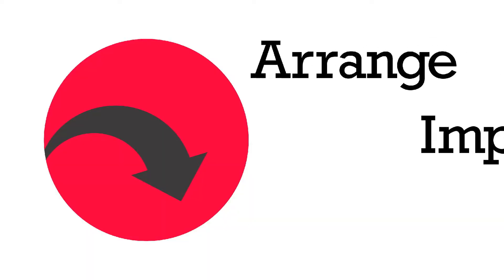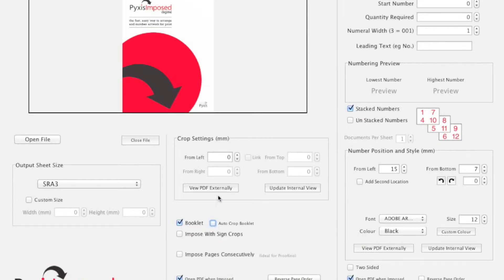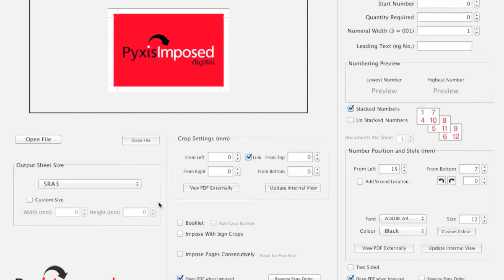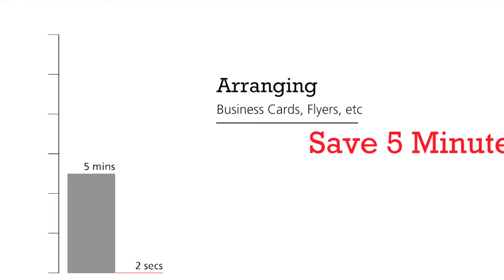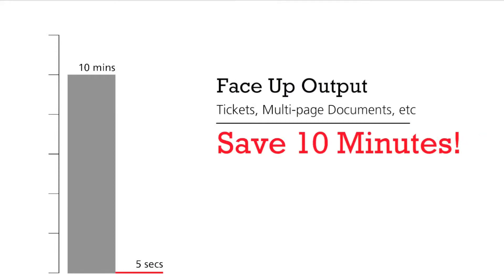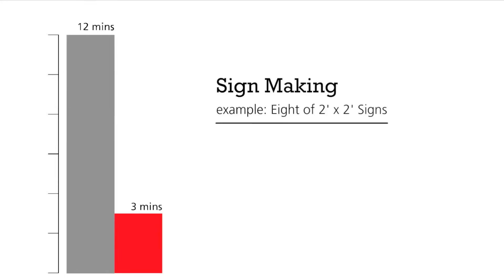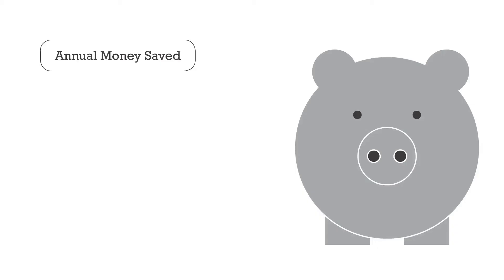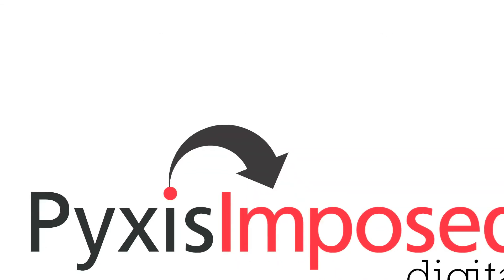Pyxis Imposed Software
This video demonstrates how PyxisImposed can save commercial printers and sign makers a significant amount of time preparing artwork for print.